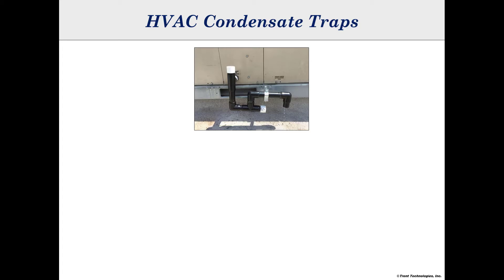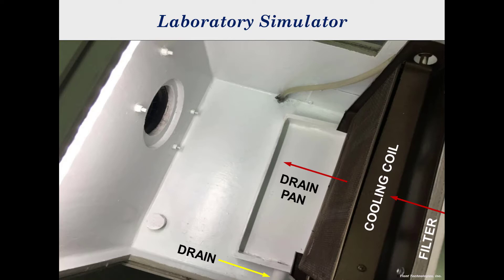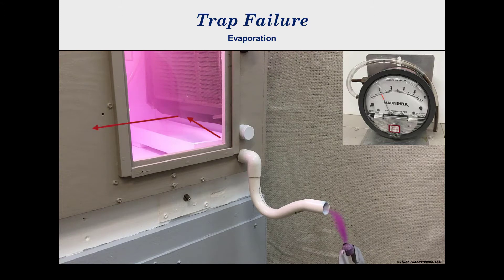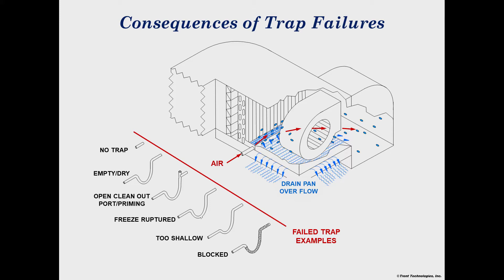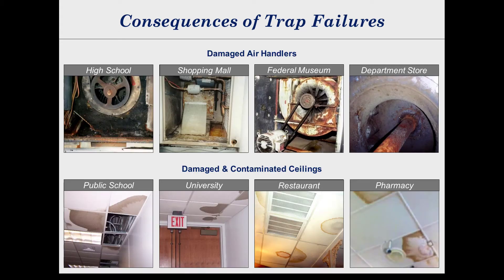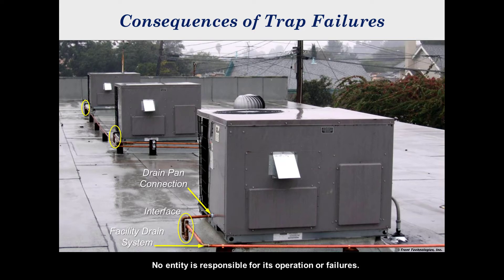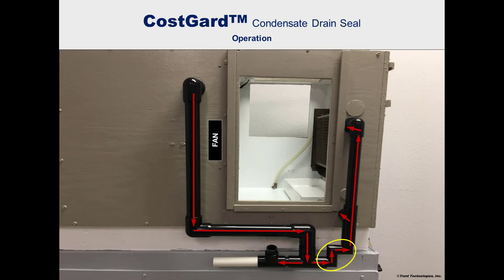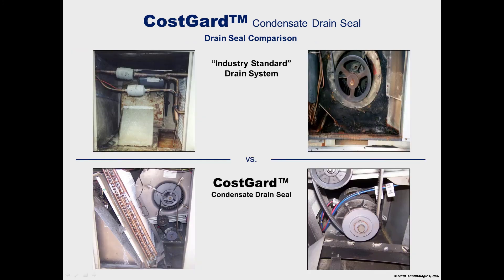CostGardTM - An Alternative to HVAC Traps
This product was developed specifically to replace the failure-prone p-trap commonly used on draw-through HVAC systems. Unlike the p-trap, it uses air to form the drain seal instead of water. Thus, eliminating all the destructive water damaging and health-threatening conditions caused by failed p-traps.